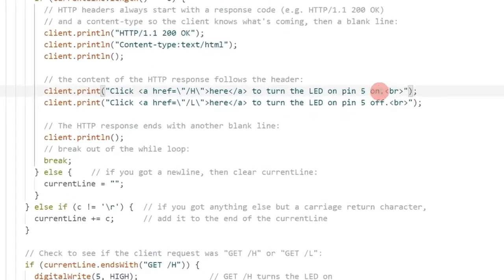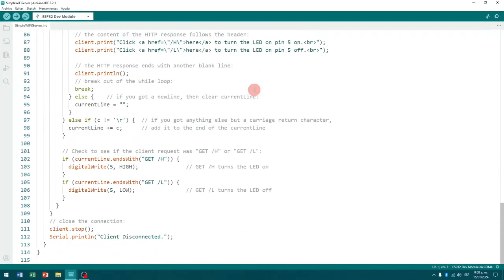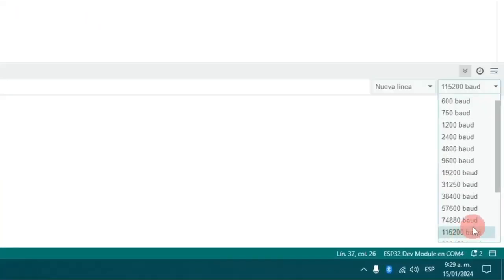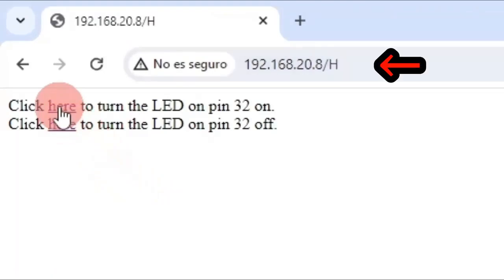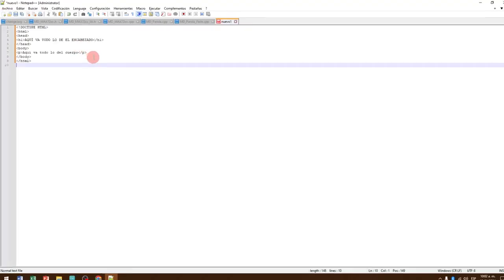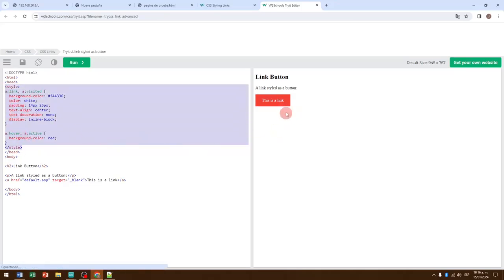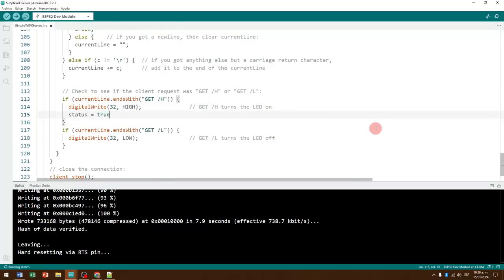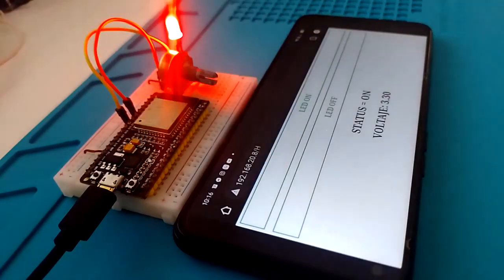Wireless Control Of Led light With ESP32 WiFi WEB SERVER / Style The Control WEB With HTML and CSS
We will learn to Control an LED (Output Element) and Monitor the voltage of a potentiometer (Input Element) using a WEB Server hosted on an ESP32 board, and we will learn to style the control WEB page for the LED and the Potentiometer, using HTML and CSS languages ​​for style coding.

Your first time with the ESP32 development board? To learn how to install it on your computer, load and try your first program, click here on this Introductory video

I refer to the LED as an Output Element, implying that although practice is done with it, it can be replaced by any other output element, such as a Relay, a Motor, etc.

I refer to the potentiometer as an Input Element, implying that although the practice is carried out with it, it can be replaced by any other input element, analog sensor or transducer of any physical variable, temperature, pressure, level, etc.

00:00 Presentation
01:27 First time with the ESP32 board? Watch the following video
01:43 Uploading and Testing the WEB Server on the ESP32 Board
05:28 How does this WEB server work? To turn the LED on and off
06:42 How Do I Improve my WEB Control Interface? With HTML and CSS
12:21 Incorporate Potentiometer Reading in the WEB Interface